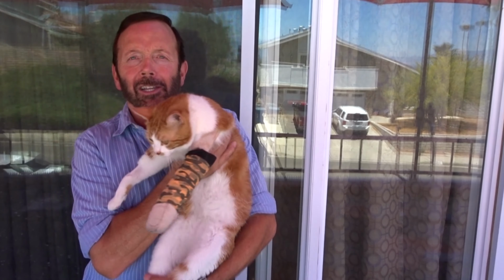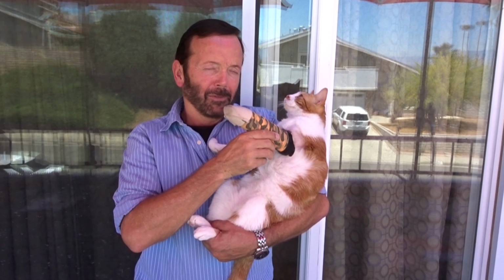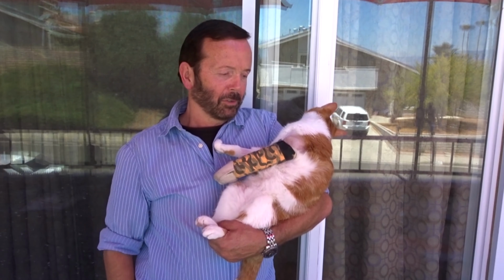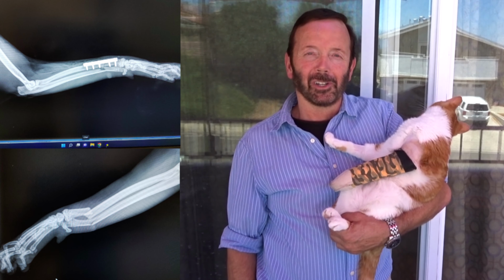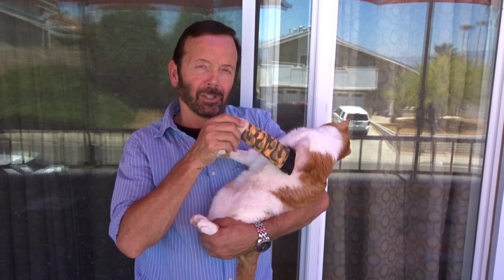Ricilar Dash Cam Giveaway Update: New date set w/Paul Henderson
In this video:
   I tell you about the new date for the Ricilar Dual Dash cam giveaway. It is now one day earlier.
   Here is the link to the Ricilar Review/Demo/Tutorial video, watch the video and it will tell you how to enter to win the dash Cam

   Paul Henderson